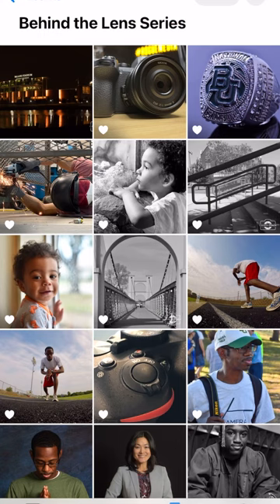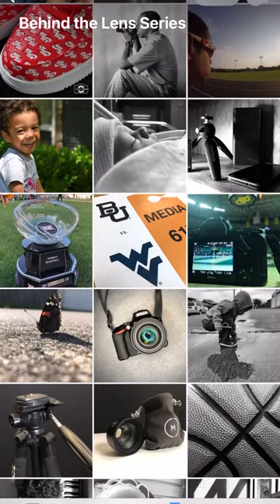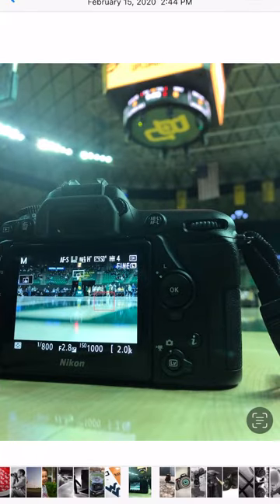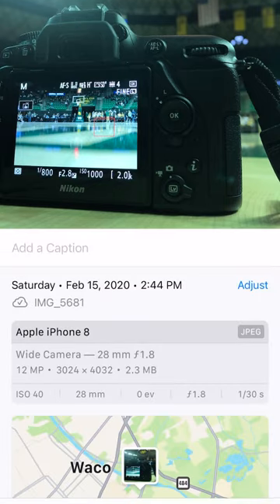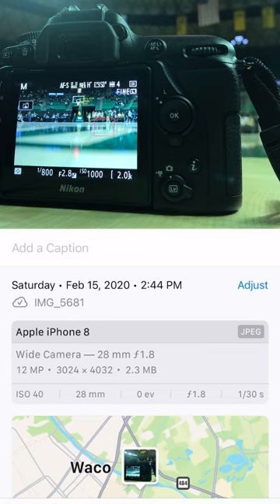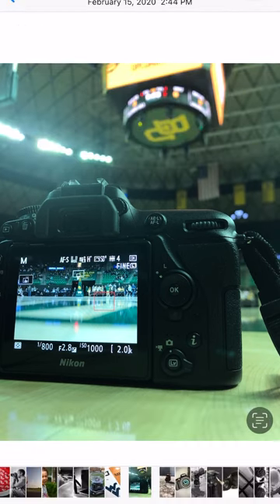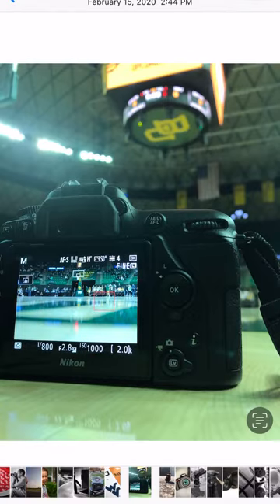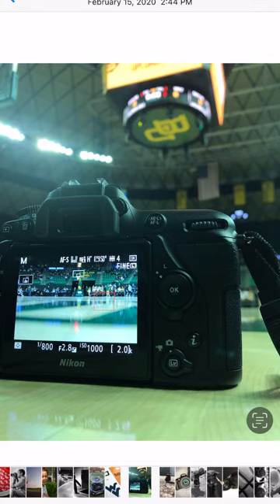Behind the Lens - Episode 9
Take a quick look at what went into making this selected photo! Corey with @photocameracoach shares details about settings, equipment and more!

Follow Corey on social media!